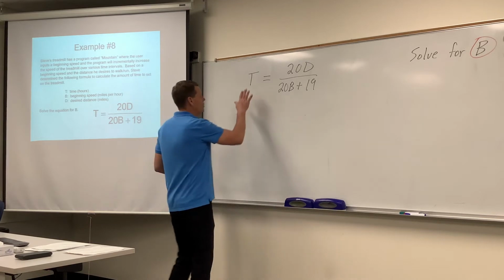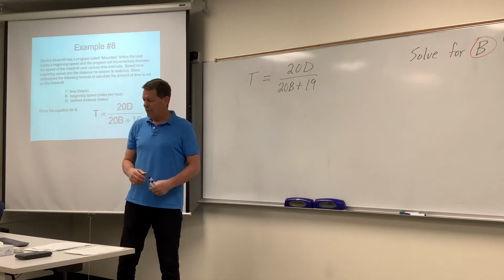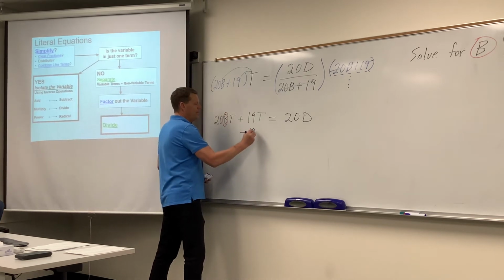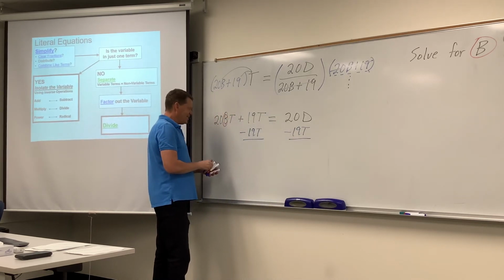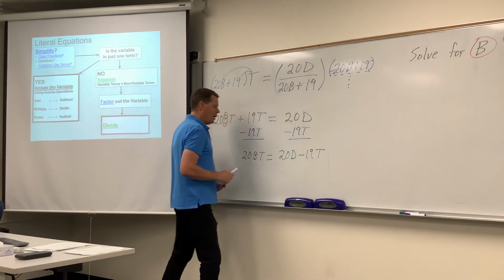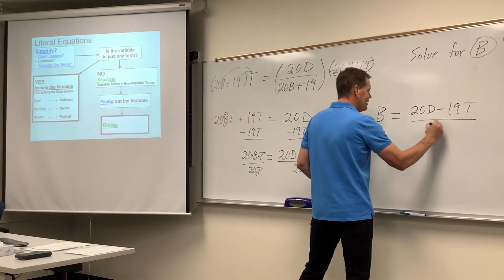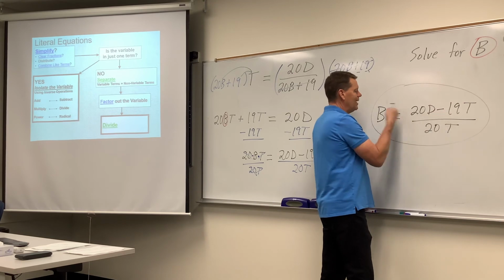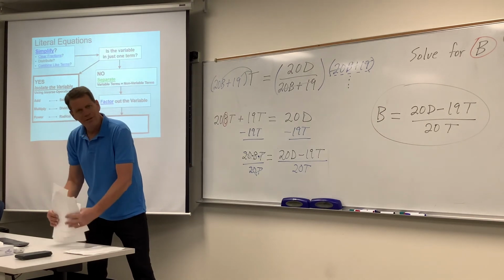College Algebra - Literal Equations - Example #8